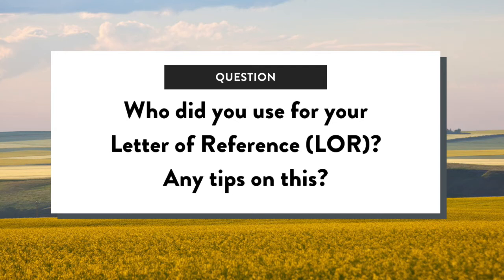Letters of Reference for PA School - Tips, Who to Use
Manitoba PA Students Kelsie and Rachel share their tips for Letters of Reference they used for their applying to Manitoba's PA Program.

Note: Please always check Manitoba's PA Program Website for official up-to-date information on admission requirements. This includes the number of reference letters, and how the letters of reference should be from (which may vary year-to-year!).

➡️ From a Live Q&A with 1st year Manitoba Master of PA Studies students Kelsie and Rachel.

❐ 𝗪𝗛𝗔𝗧 𝗜𝗦 𝗔 𝗣𝗛𝗬𝗦𝗜𝗖𝗜𝗔𝗡 𝗔𝗦𝗦𝗜𝗦𝗧𝗔𝗡𝗧?  ❏
⭐️ What is a PA? EXPLAINED